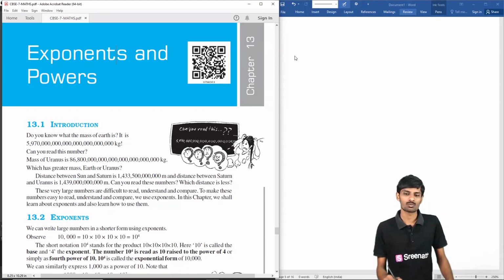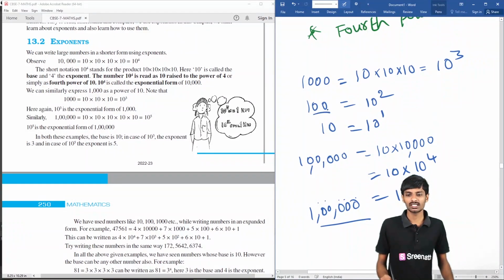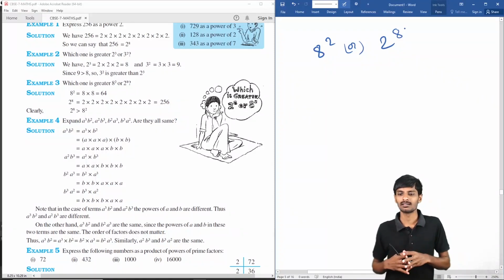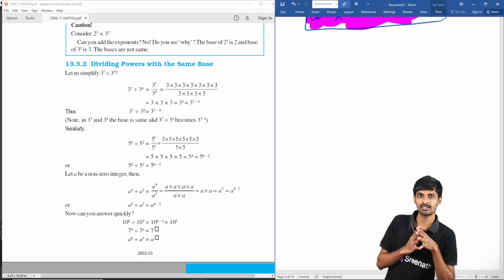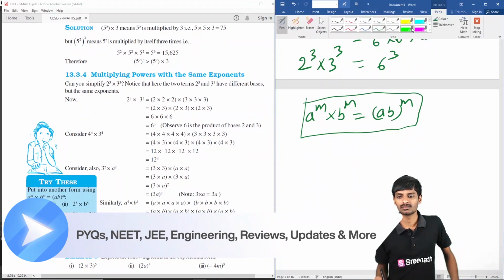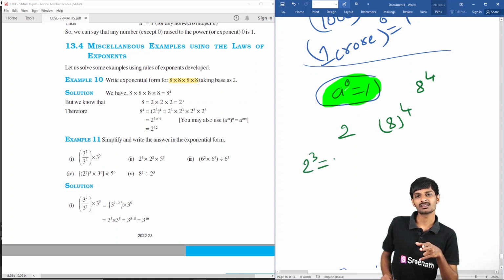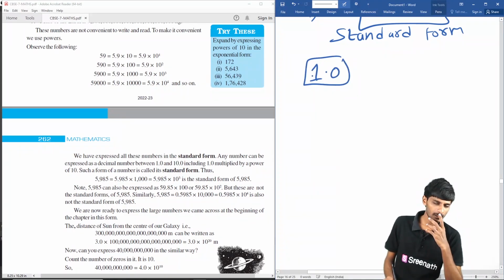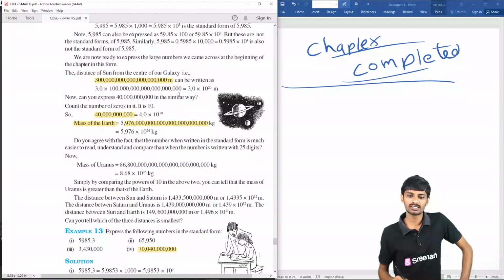Exponents and Powers - Full Chapter | CBSE Class 7 Maths Chapter 13 | Sreenath Academy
Welcome to Sreenath Academy's comprehensive video on "Exponents and Powers - Full Chapter" for CBSE Class 7 Maths. In this engaging lesson, we dive into Chapter 13, where we explore the concepts of exponents and powers and their applications in mathematical operations. Join us as we uncover topics such as understanding exponents, rules of exponents, and scientific notation. This video is a valuable resource for students preparing for their CBSE exams. Enhance your understanding of exponents and powers and improve your mathematical skills by watching now!

In this video:
✔️ Class: 7
✔️ Subject: Maths
✔️ Chapter: 13
✔️ Chapter Name: Exponents and Powers (Full Chapter Explained in Detail)
✔️ Explained in: English